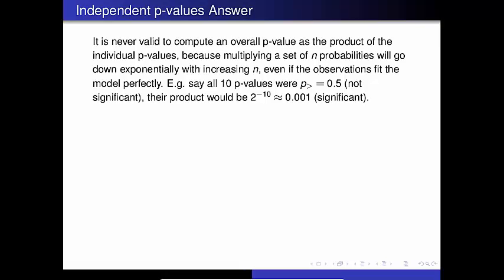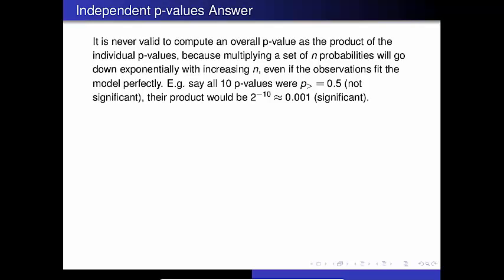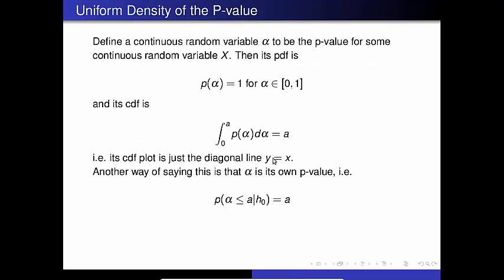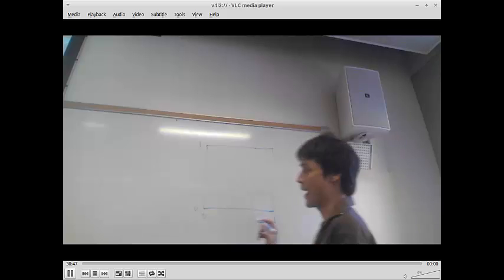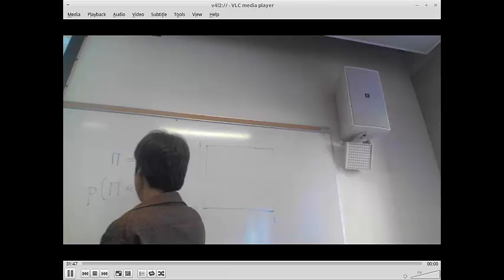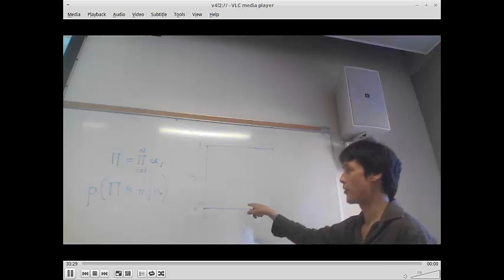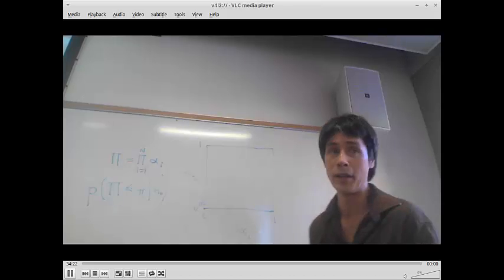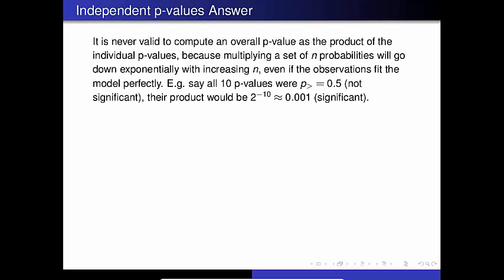Independent p Value CTA, 2015 - Intro to Bioinformatics (UCLA)